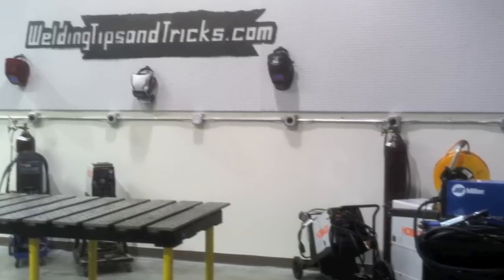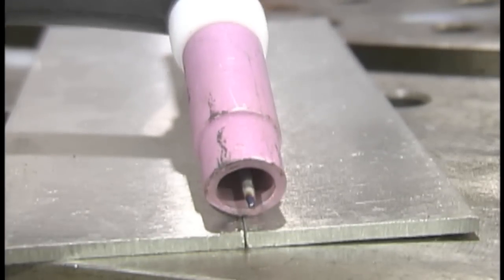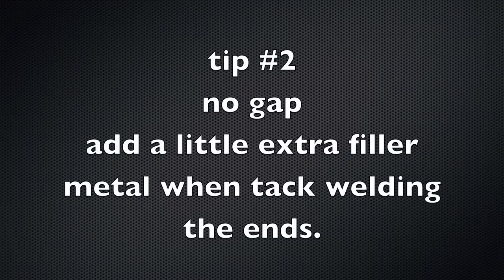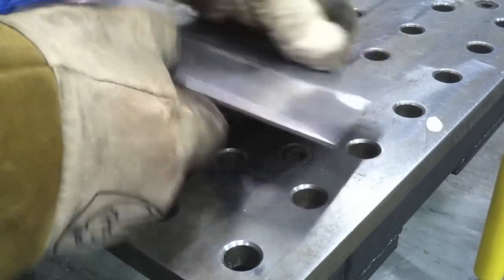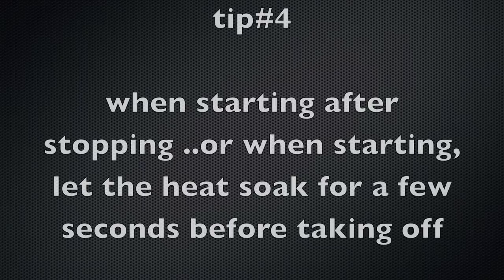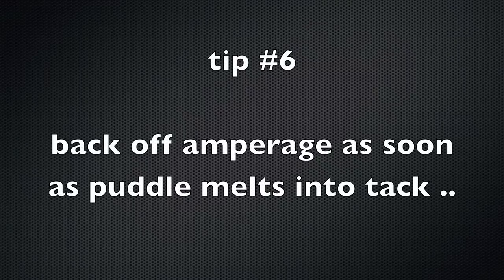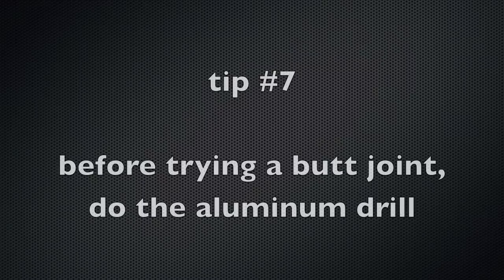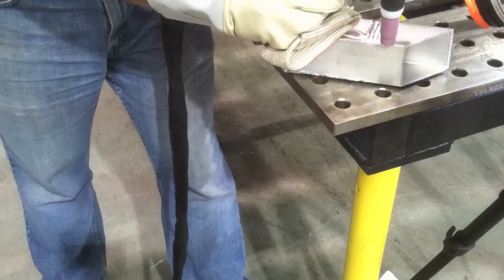Aluminum Welding 1g TIG Butt